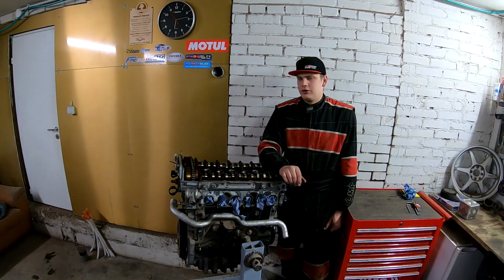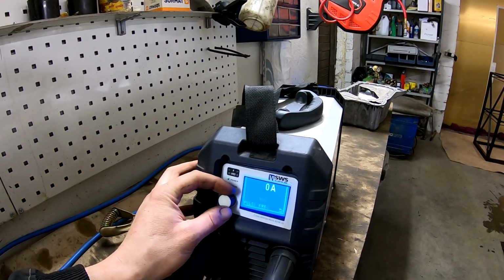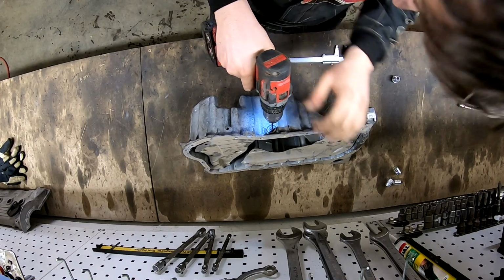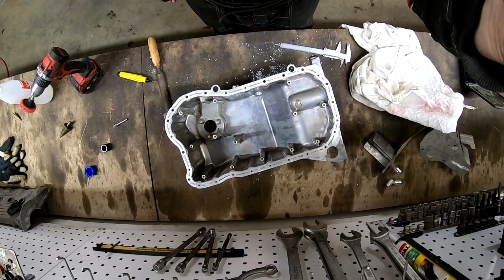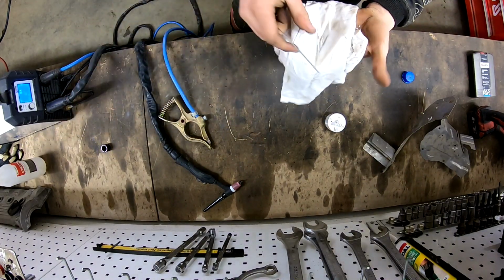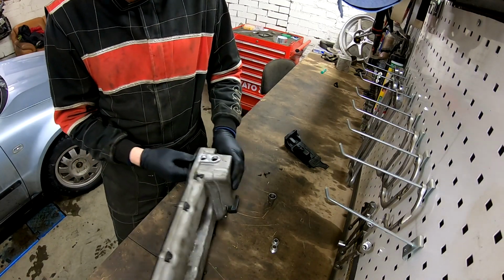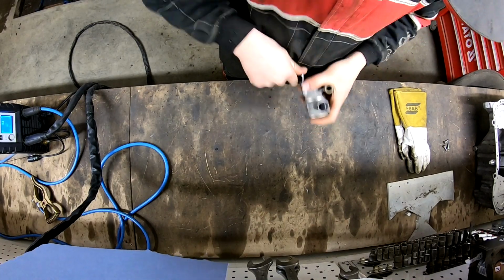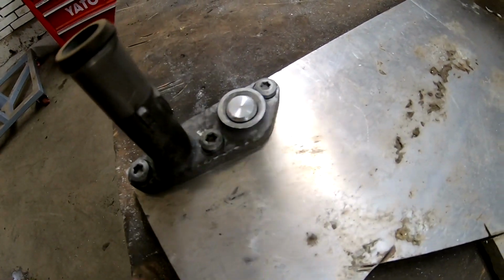VR6 SAI delete DIY , catch can fittings fabricating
Slowly preparing my vr6 for a swap.  In this episode, you will see how I make sai (secondary air injection) delete DIY by using the original plate for it. Also did buy some an10 fittings and welded turbo oil return to the phaeton oil pan. When comes an idea to install turbo then I  don't need to remove the oil pan for this. And then I had two more an10 fittings for valve cover catch can outlets.

The next work will be chains change and phaeton oil pan install.